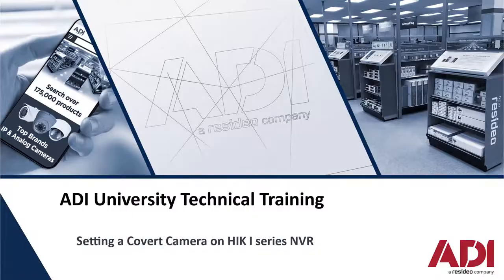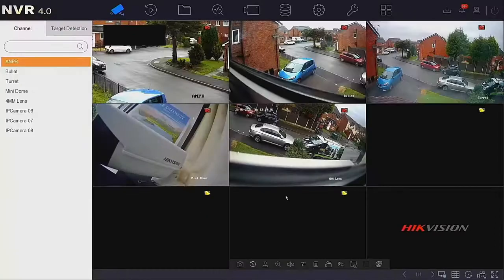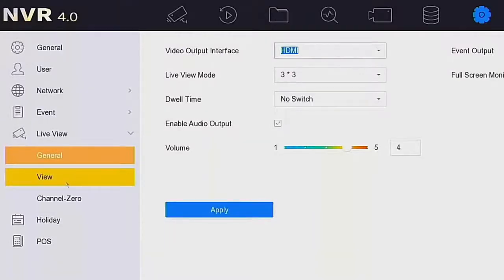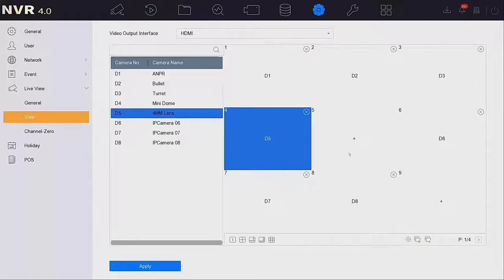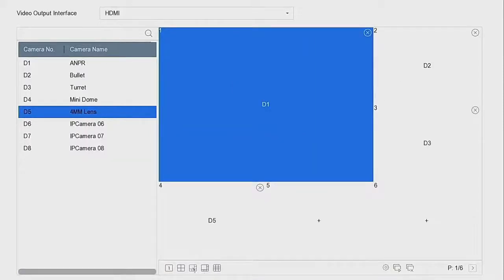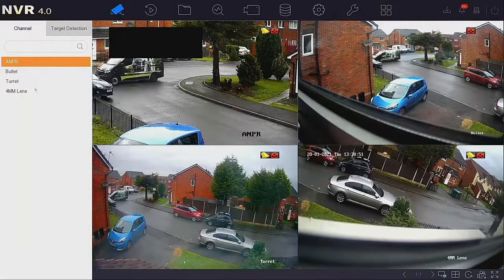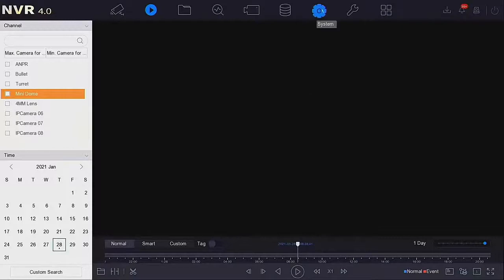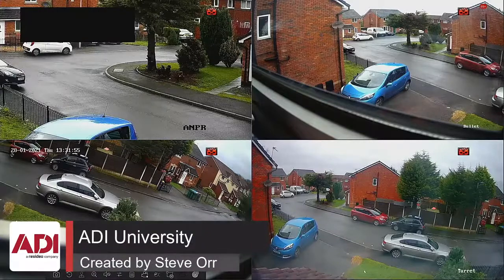Setting up a covert camera on Hikvision NVR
ADI Technical Training - Setting up a covert camera on HIK NVR